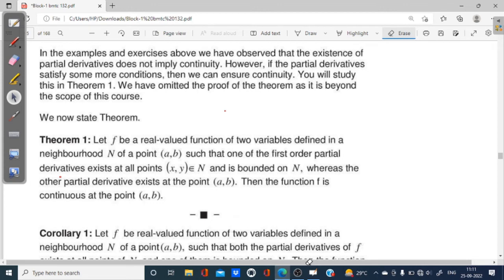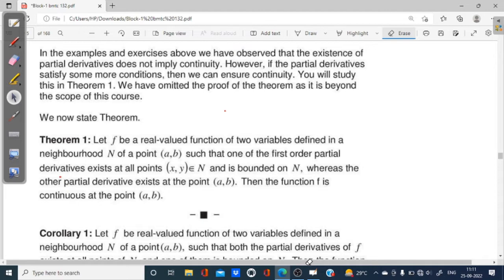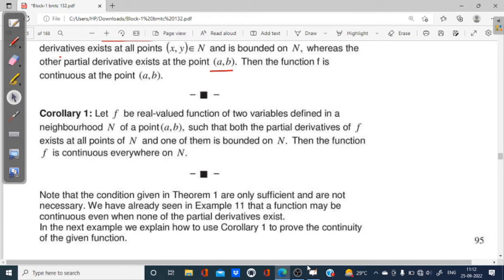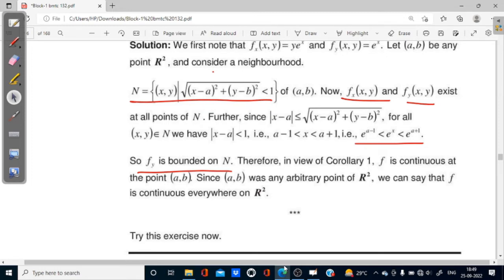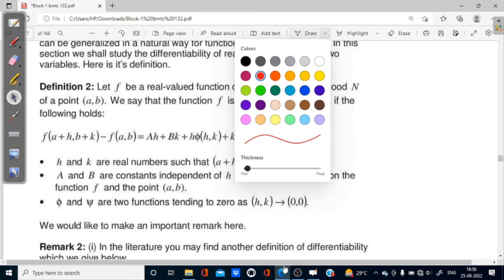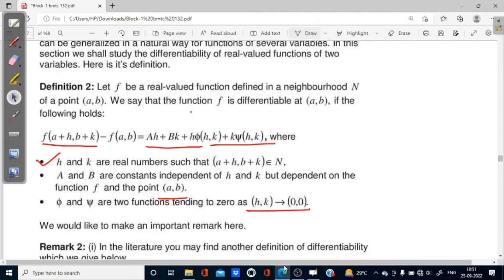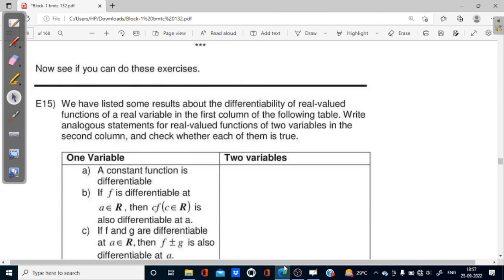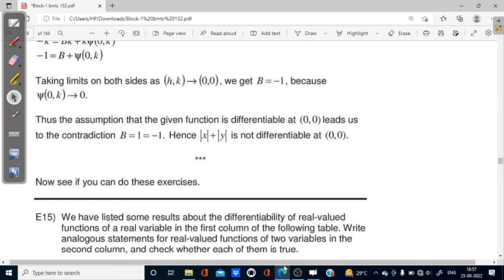(v-24) Ignoucbcs bag bscg mathematics bmtc-132 Unit-3 First order partial derivatives theorem 1,E14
ignou help books
gullybaba bmtc -131
gullybaba bmtc-132
gullybaba bmtc 131&132
neeraj bmtc 132

unit 7
real numbers
# polynomial equations and their solutions

I hope these videos help you to prepare your examination.
thakn you for watching
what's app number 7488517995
IGNOU mathematics
BSCG mathematics
BMTC 131
sets and operation on them unit-1
sets,subsets,union , interaction, complement,
unit -2 function one one function onto function injective surjective bijective
relations ,reflexive ,symmetric, transitive,
unit -3 2d coordinate system, equation of lines,  equation of two perpendicular lines, equation of two parallel lines, equation of line point intersect from two poin from point slope from slope intersect from
unit -4 complex numbers real part of complex number imaginary part of complex numbers modulus of complex numbers argument of complex numbers  geometric representation of complex number ,polar representation of complex numbers,# IGNOU
# bscg
# mathematics
# bmtc131calculus
# unit -7

IGNOU mathematics
BSCG mathematics
BMTC 131
polynomial and their solutions
sets,subsets,union , interaction, complement,
unit -4 complex numbers real part of complex number imaginary part of complex numbers modulus of complex numbers argument of complex numbers  geometric representation of complex number ,polar representation of complex numbers,  addition of a complex number subtraction of a complex number
multiplication of a complex number
divition of complex numbers
inverse of complex numbers
application of de moivers theorem
roots of complex numbers

unit-4 real numbers, upper bound,lower bound, bounded set, supremum,infimum,g.l.b,l.u.b, absolute value, intervals,open intervals, clased intervals,  functions and their graphs. even function ,odd function,monotonic function , increasing function, decreasing function. periodic function period of a function.
unit-7 , concept of limits, left hand side limits, right hand side limits, calculate limits using definition of limits,
E8,E9&E10
limits at infinity, E 12 E13 Ex-16

bmtc 132,
unit -1R2&R3, E1, E2, &E3,
equations of straight lines in 3d, equation of plane, projections, cartesian to cylindrical, cartesian to spherical,E9, 10,11&12 cartesian products, property, addition, subtraction, multiplication, norm, open sphere, open cube,
unit -2
definition of limits in several variables find limits ,how to find existence of limits, E1, 2,3,4,5&6 Ex-7, definition of continuity, continuity at a point, continuity at an interval, continuous function, Theorem 6,Ex8, E7, 8,9 Repeated limits Theorem 7 Ex10, 11 E10, 11,12